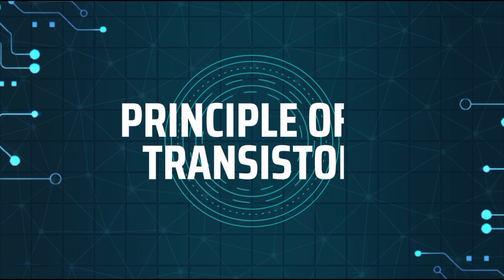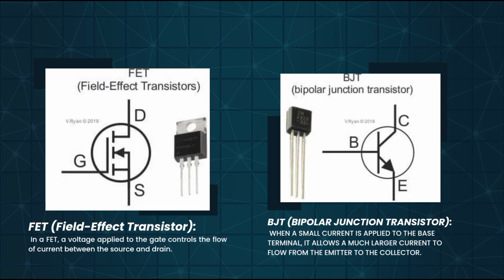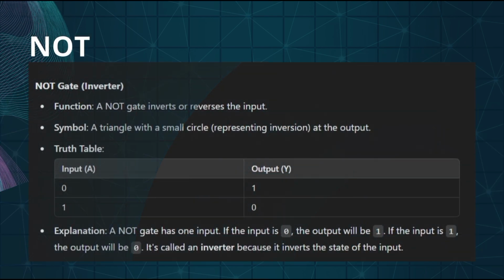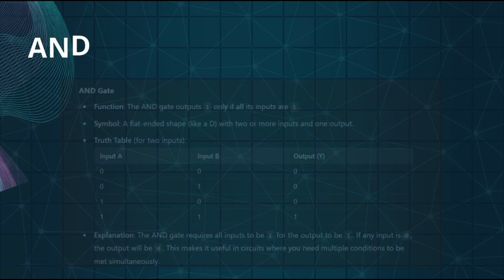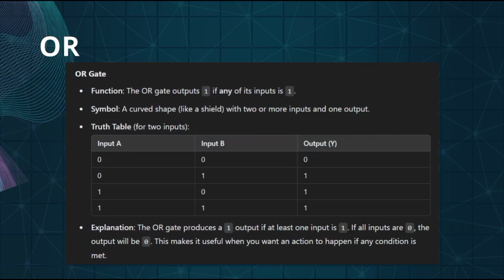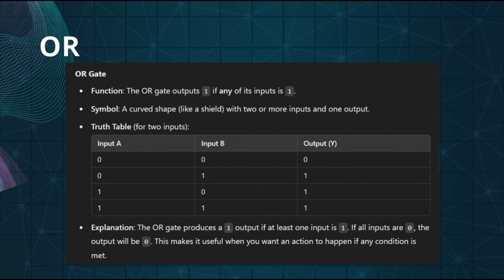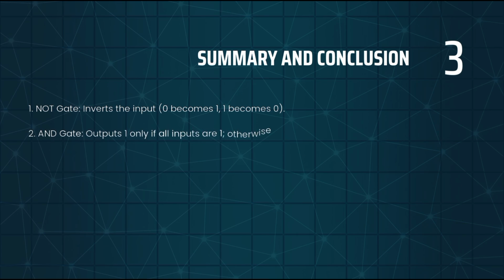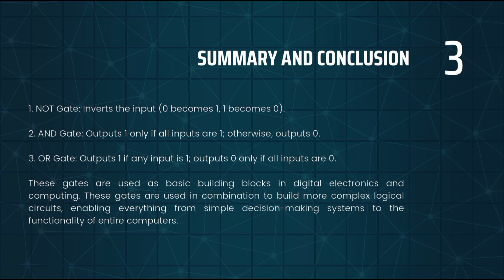explain the transistor and Logic Gates(NOT, AND, and OR)